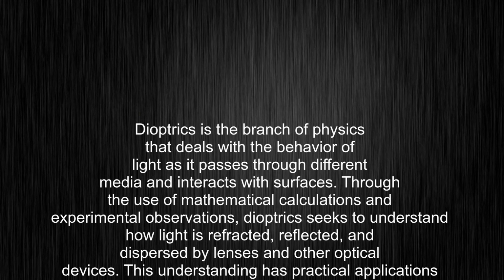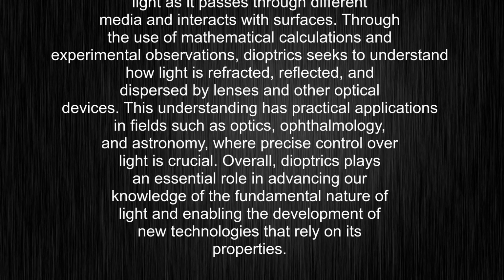What's the meaning of "dioptrics", How to pronounce dioptrics?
This video tells you what "dioptrics" means, how to pronounce it, provides a pronunciation guide and an accurate definition.
00:00 Pronunciation
00:30 Meaning

- What is the meaning of dioptrics
- How to say dioptrics
- What is the definition of dioptrics
- How to pronounce dioptrics

Visit our free audio/video dictionary tutorial to learn how to correctly pronounce words/names and to learn their meanings, definitions, just like dioptrics definition and meaning in Merriam-Webster, dioptrics definition and meaning in Collins English Dictionary, dioptrics definition and meaning in The Oxford English Dictionary, dioptrics definition and meaning in Longman Dictionary of Contemporary English, dioptrics definition and meaning in Cambridge Advanced Learner's Dictionary, and more.